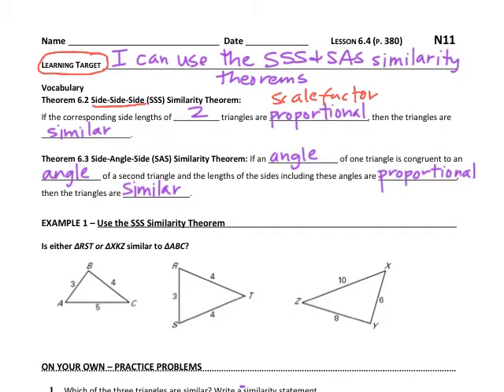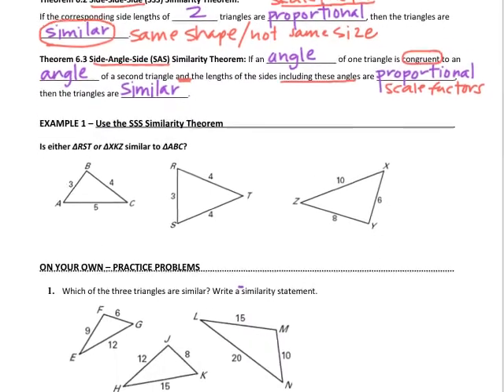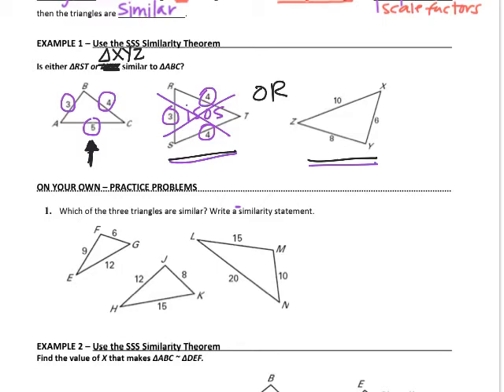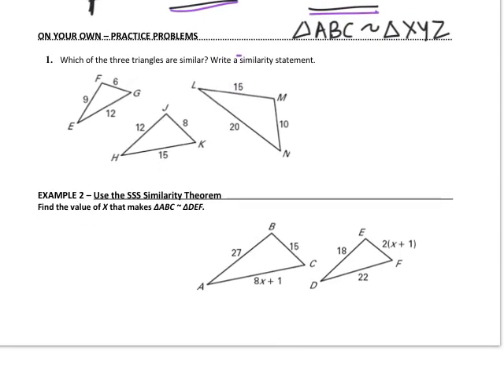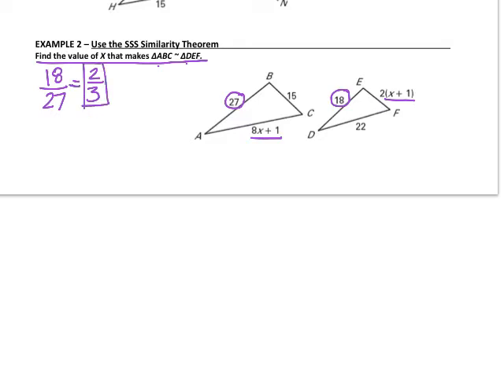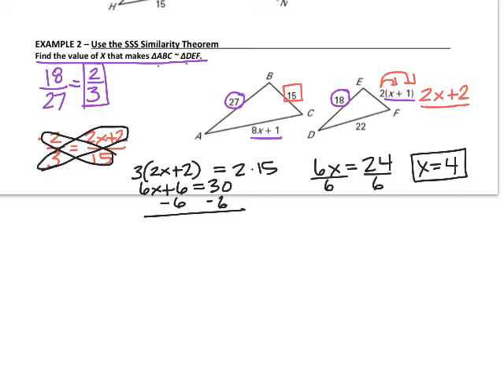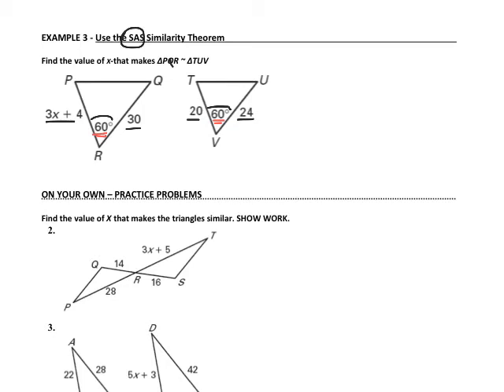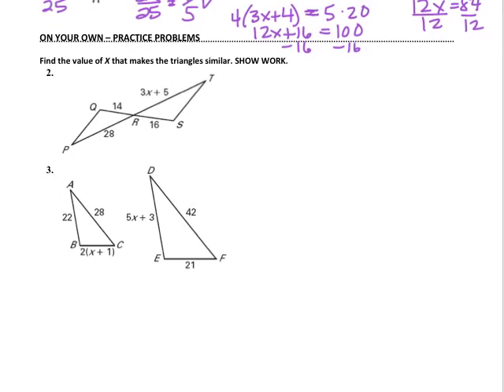Geom Lesson 6.4 Instructional Video